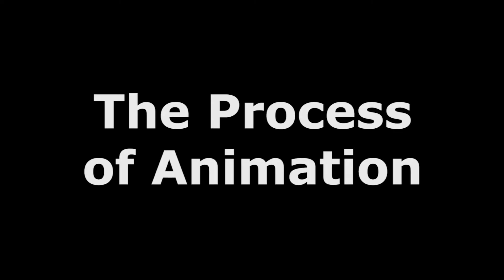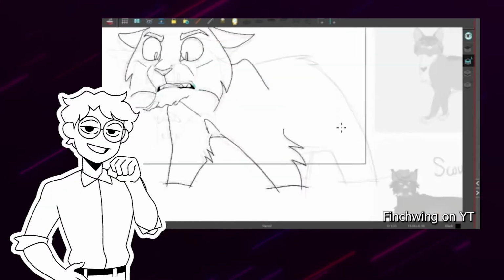2D Animation - A Badly Written Video Essey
I made this video for a school project
i didn't do any research at all. The entire script was pulled out traight out of my ass. I am not a proffetional. I don't know what I'm talking about. This is just knowledge I picked up somewhere on the internet

I used Clips from:

My Hero Academia
Mob Psycho 100
The Owl House
Tangled Adventure
Over the Garden Wall
Demon Slayer
DOTA: Dragon's Blood
The Jungle Book (2016)
The Jungle Book (1967)
Avatar
Avatar: The last airbender
The Legend of Korra
The Lackadaisy Animated Film (in production)
Steven Universe
Infinity Train
Adventure Time
101 Dalmatians
The Secret World Of Arietty
Spirited Away
Fuelled
SAD-ist
Finchwing
Nikkehy
-岂几Kai-
MegAteYourBagel